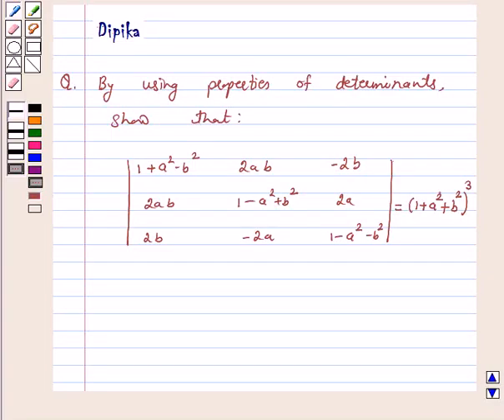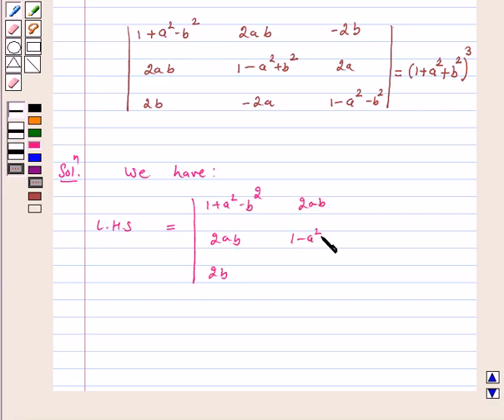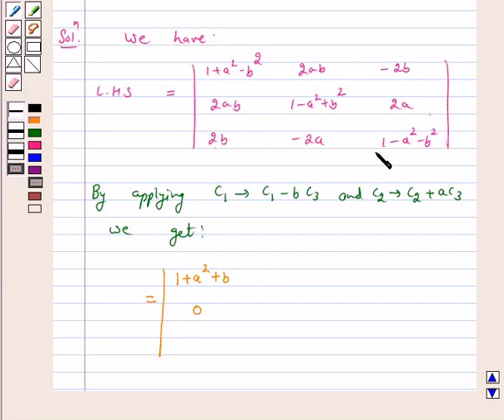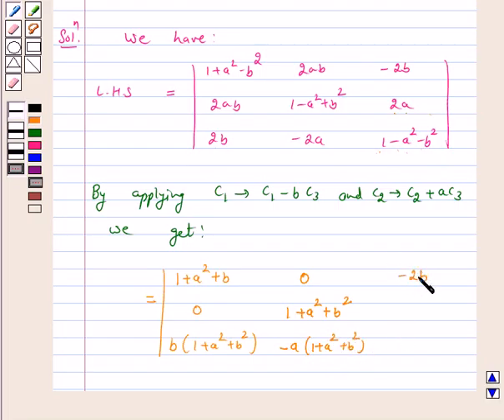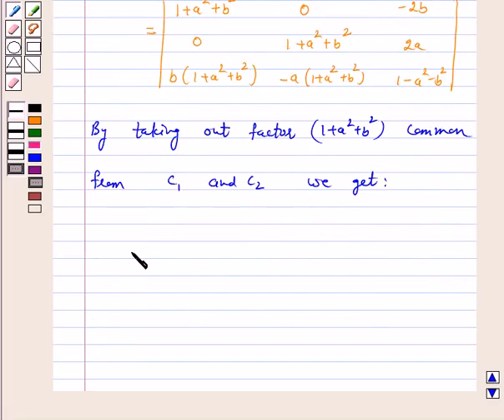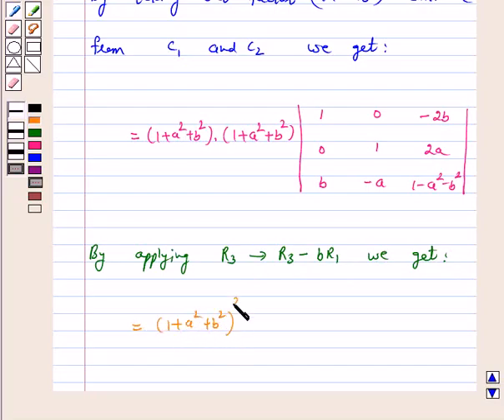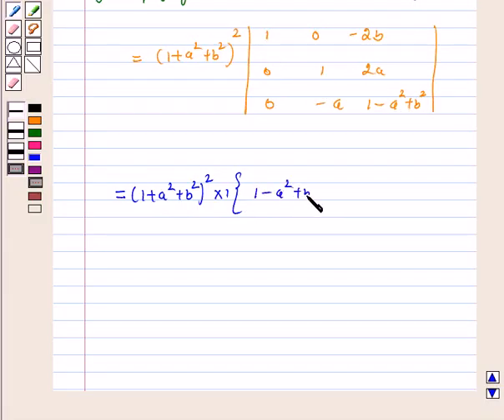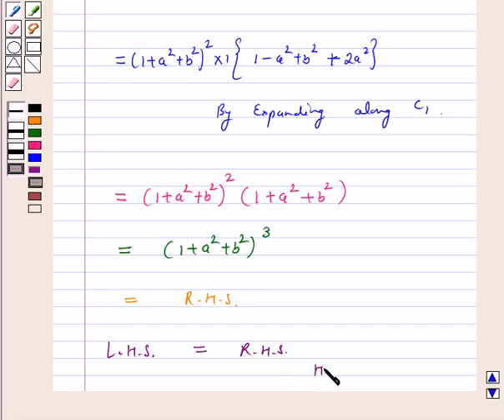Maths XII NCERT 2007 4 4 2 13